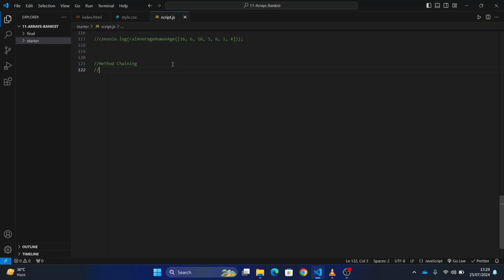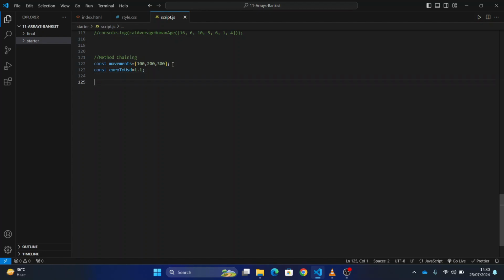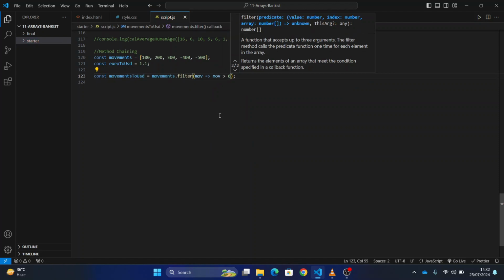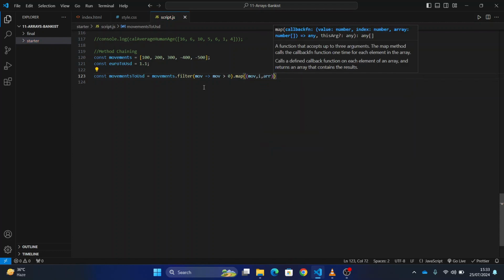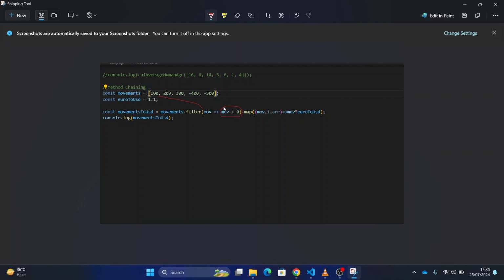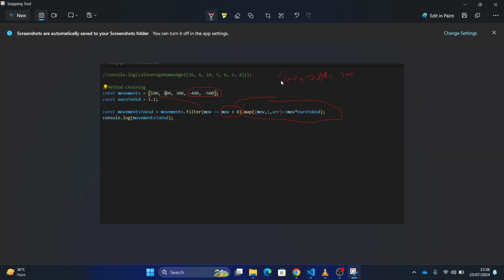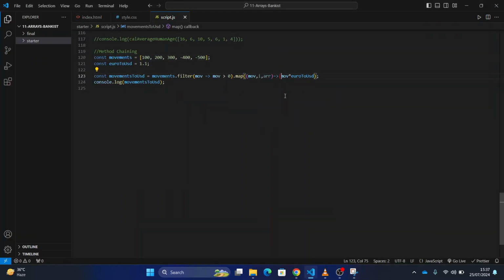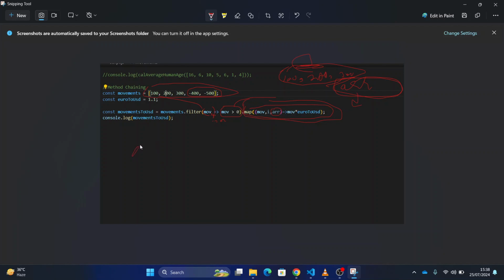The Magic of Chaining Methods - Javascript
Unlock the power of method chaining in JavaScript with this comprehensive tutorial! 🌟

In this video, we'll explore how chaining methods can make your code more concise, readable, and powerful. Learn the ins and outs of popular array methods like filter(), map(), and reduce() and see them in action through practical examples.

What You’ll Learn:

The basics of method chaining
How to chain array methods for clean and efficient code
Debugging tips for chained methods
Whether you're a beginner looking to grasp new concepts or an experienced developer seeking to refine your skills, this video is for you!
Resources:
MDN Web Docs: Array.prototype.filter()
MDN Web Docs: Array.prototype.map()
MDN Web Docs: Array.prototype.reduce()